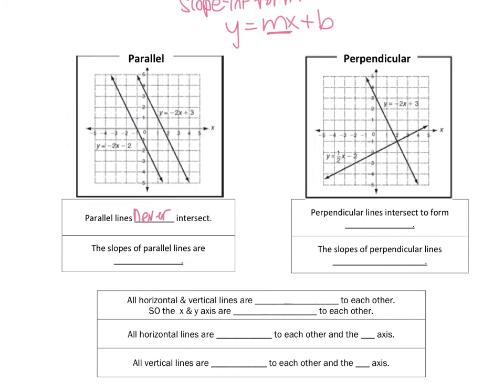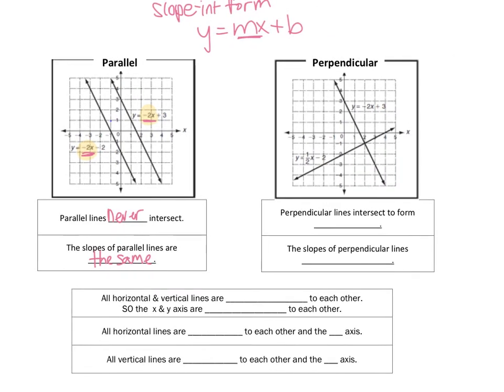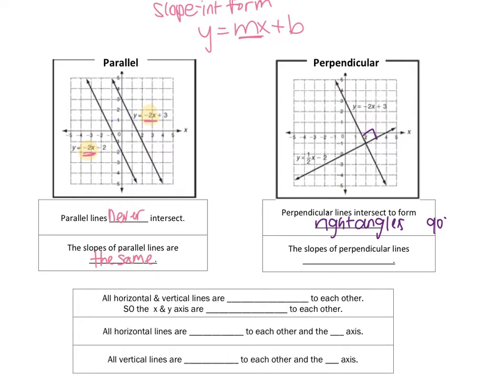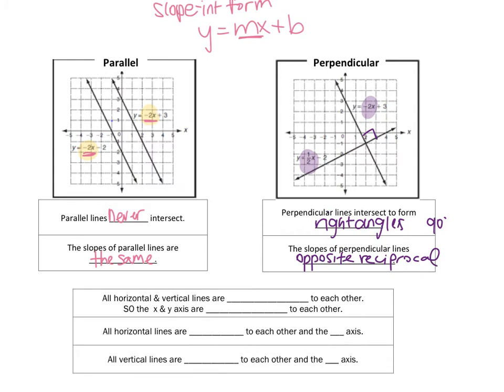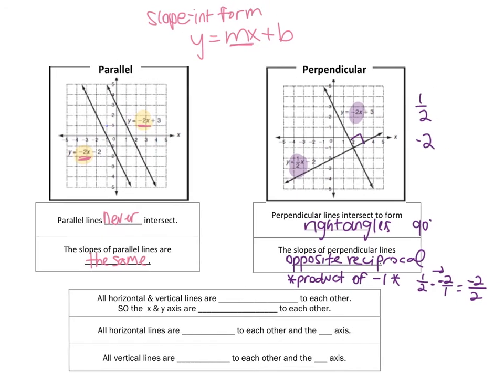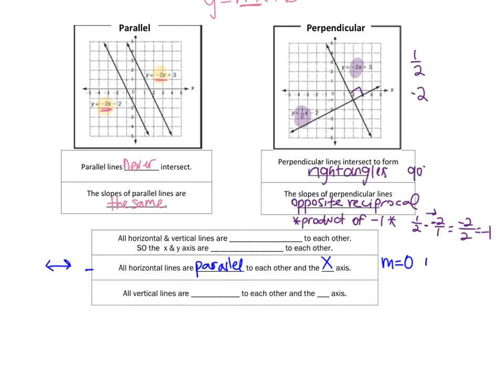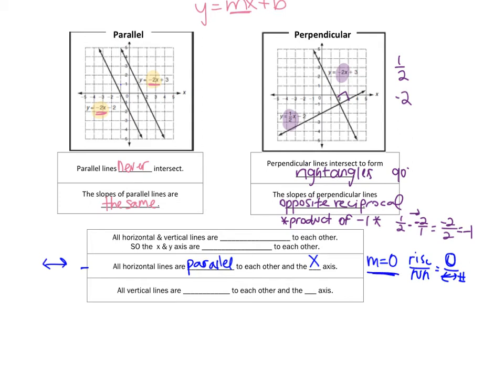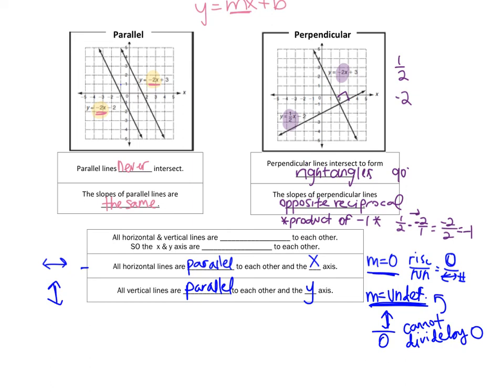10.5 Parallel Perpendicular Video Notes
Quick video over parallel and perpendicular lines and equations.